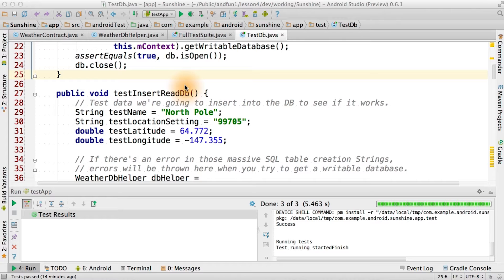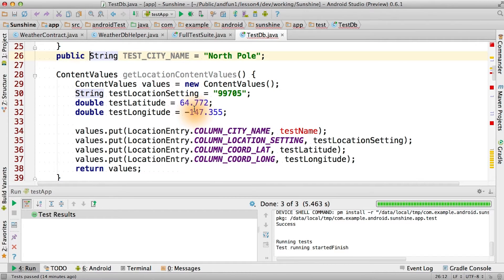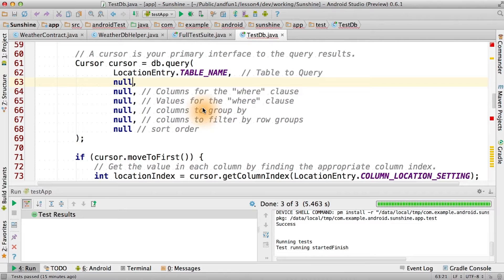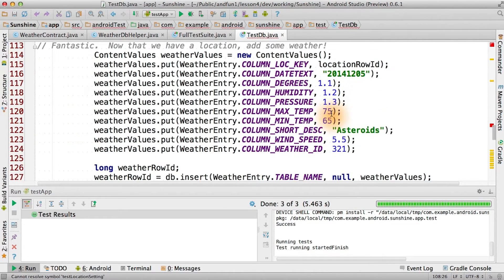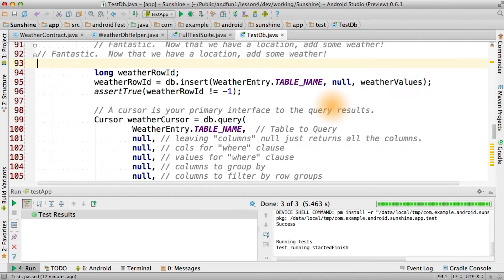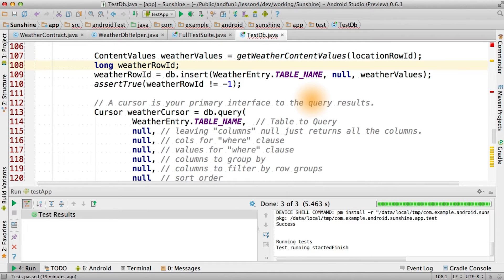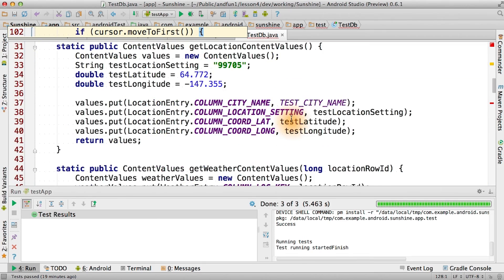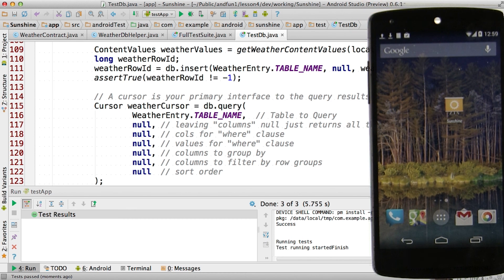Simplify Tests - Developing Android Apps